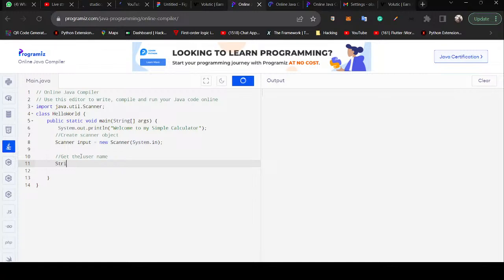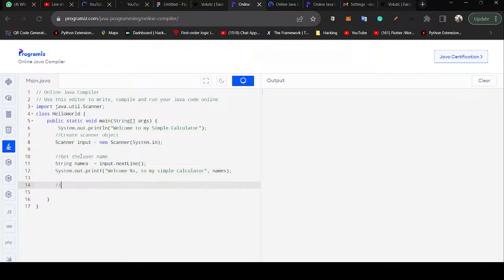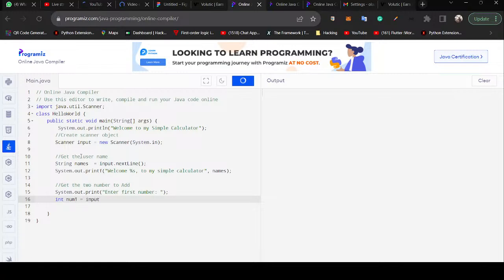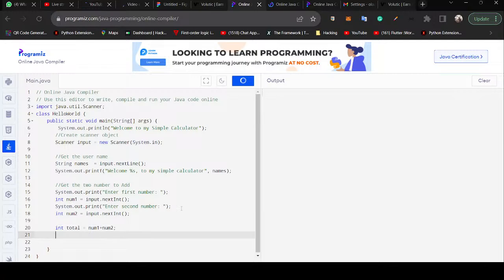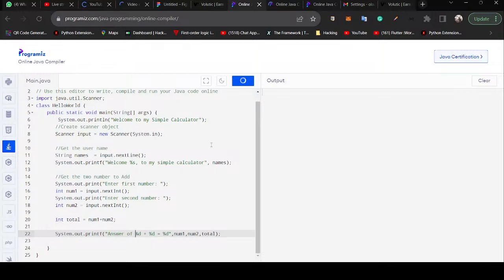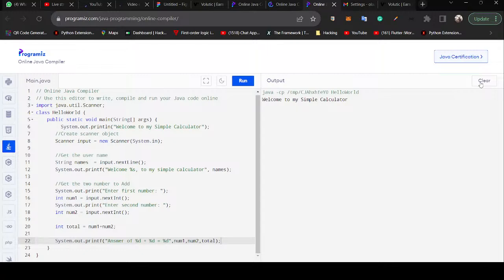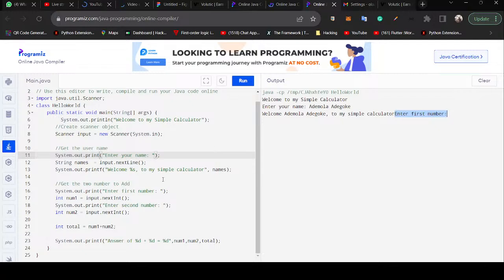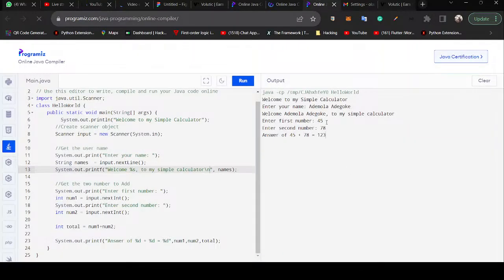DRiXEL Academy Java Lesson 1c